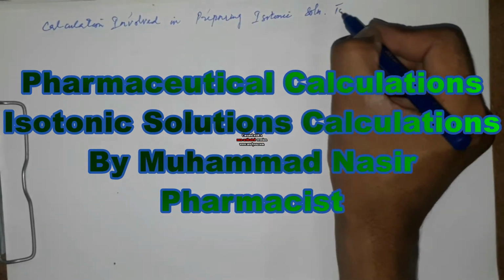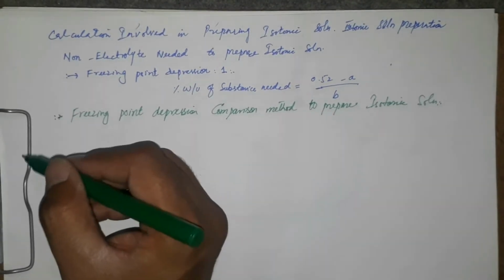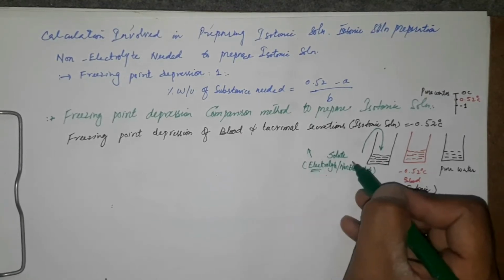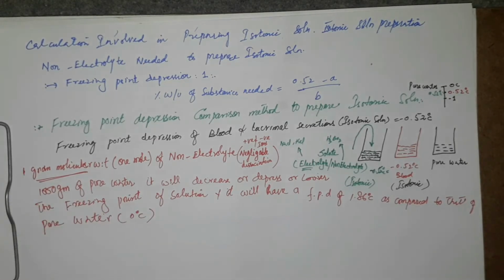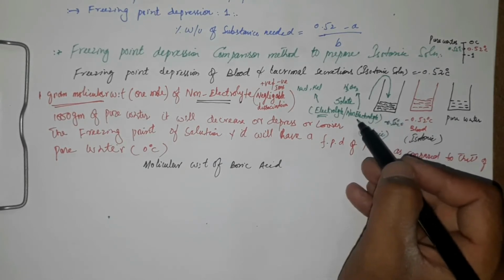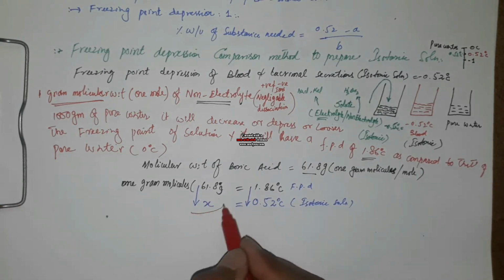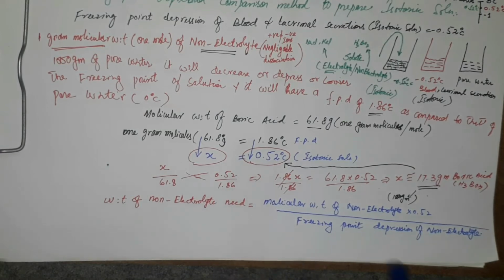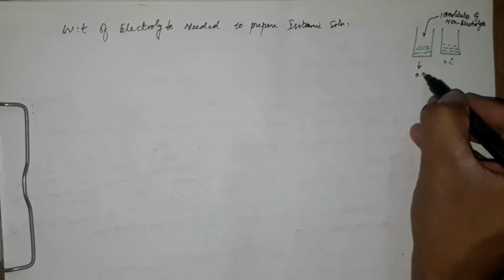Pharmaceutical Calculations 4b-Isotonicity|By Muhammad Nasir Pharmacist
Isotonicity and Isotonic solution preparation by freezing point depression comparison method made easy. In this video I have explained isotonic solution preparation on the basis of freezing point depression method. this will help students learning concepts of isotonic solution preparation and freezing point depression.